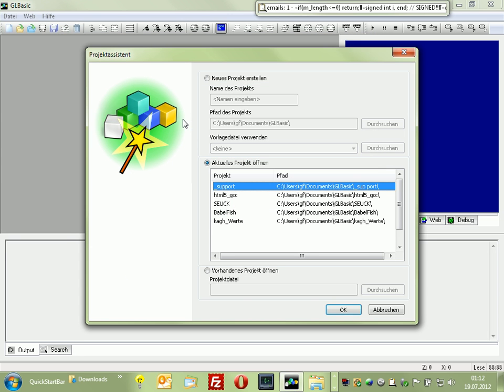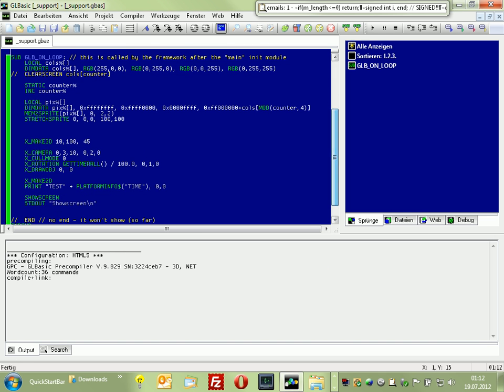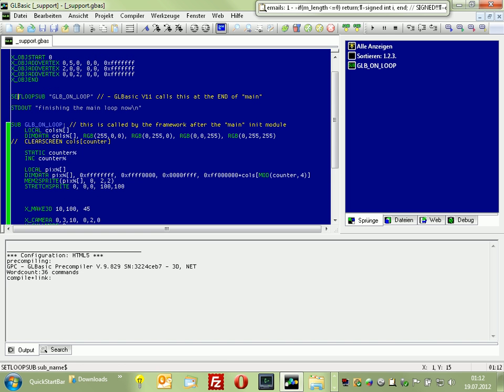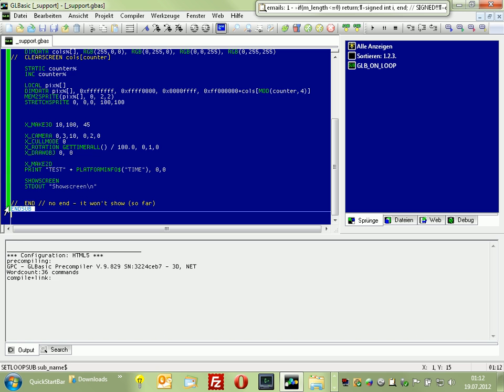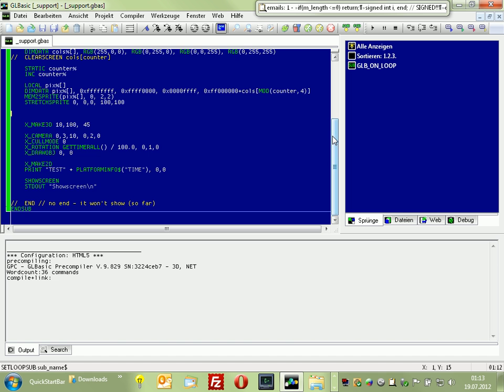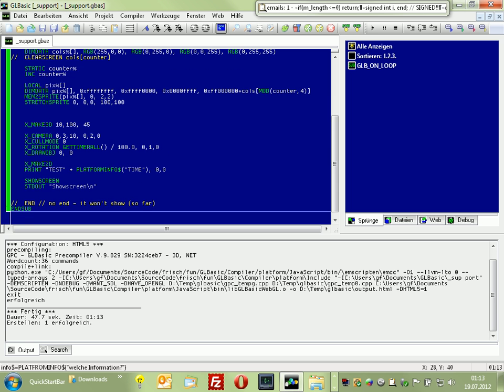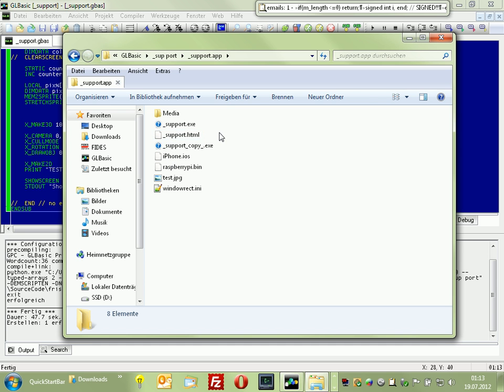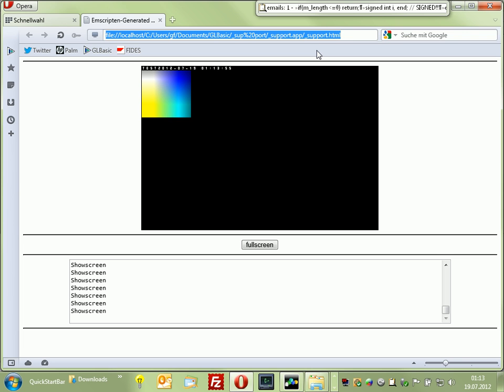HTML5 GLBasic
This is a very quick preview - more a proof of concept - for the new platform that will be introduced with GLBasic V11: HTML5 (JavaScript).
I'm sorry for all the delay of the new release. I hope you understand where all the time went now...